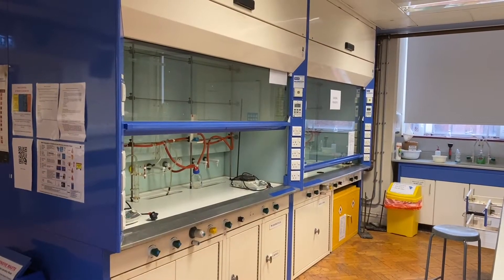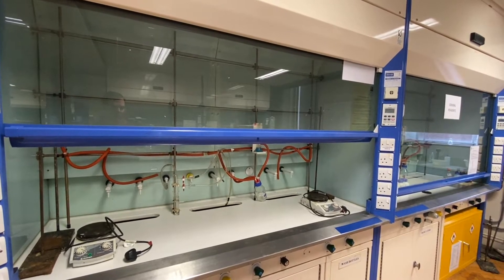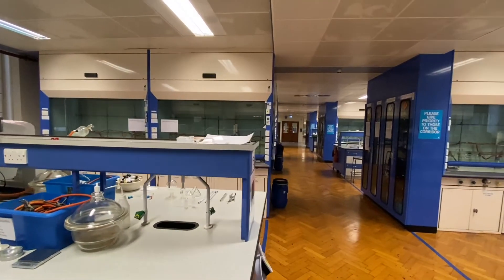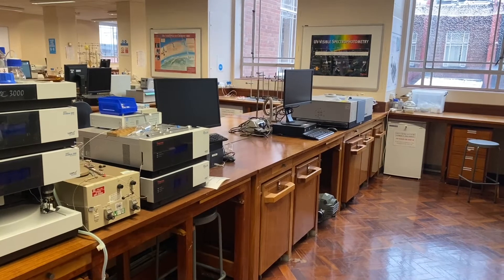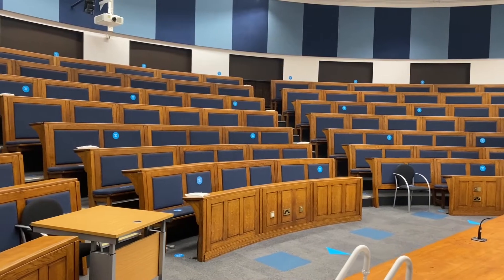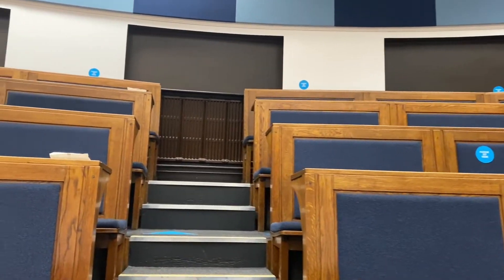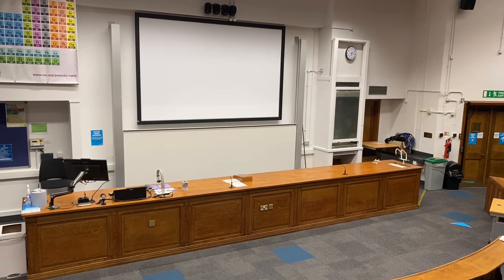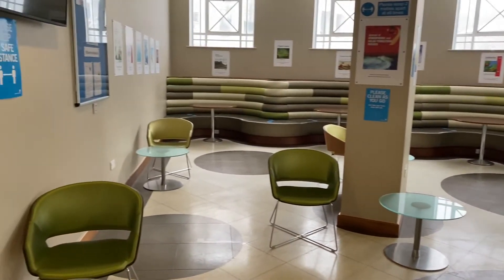School of Chemistry Tour - University of Leeds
University of Leeds - School of Chemistry Tour

Join Stuart as he takes you round some of our most popular locations of the school.